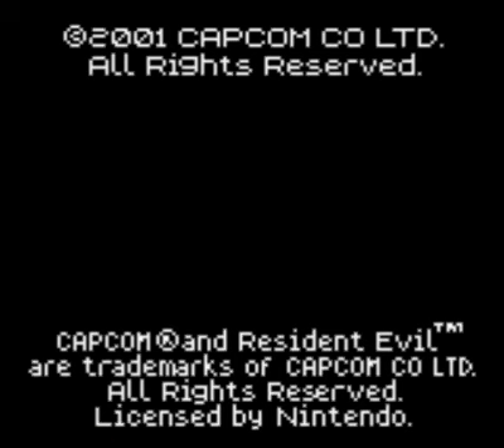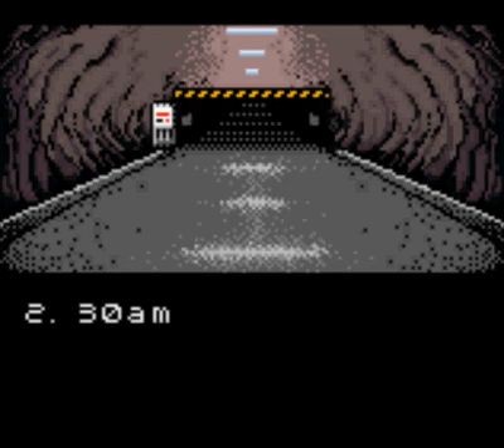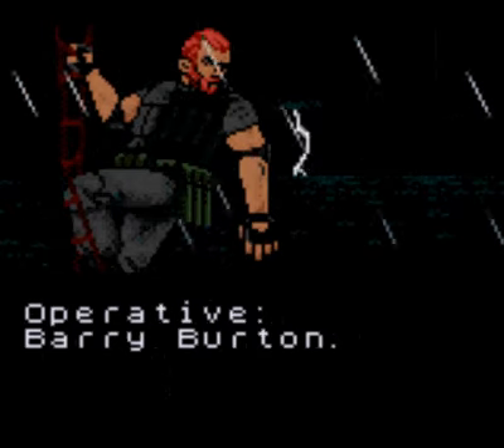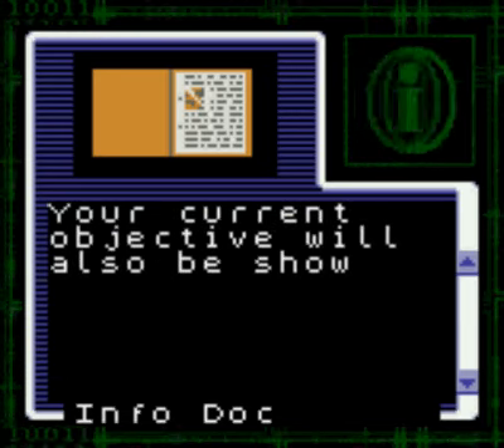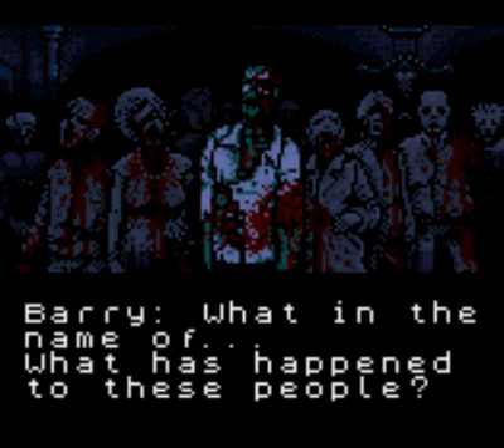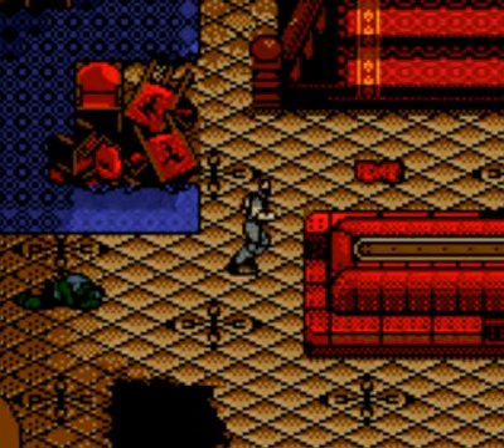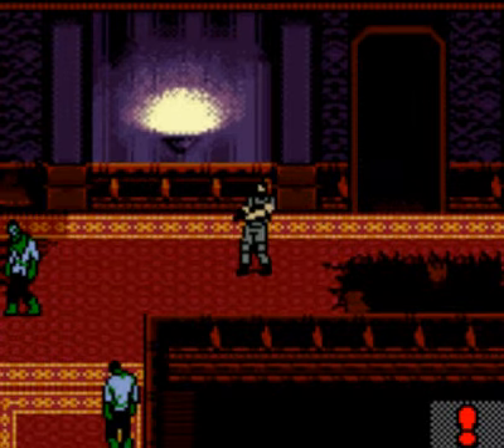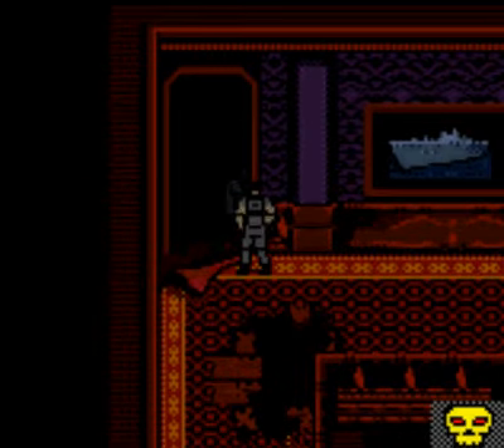Blast From The Past - Resident Evil Gaiden - Gameboy colour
Another Blast from the past video:)
Today we look at Resident evil gaiden on the gameboy colour.
If your a fan of Zombies then why not give this game a go as its pretty good(even though im rubbish at it)